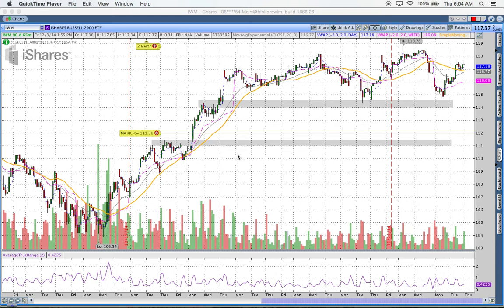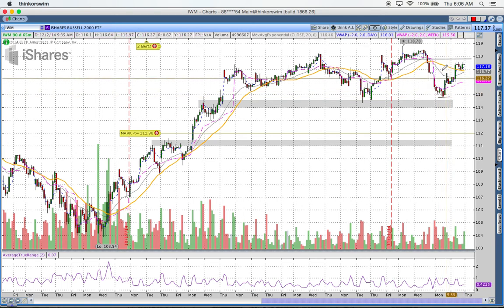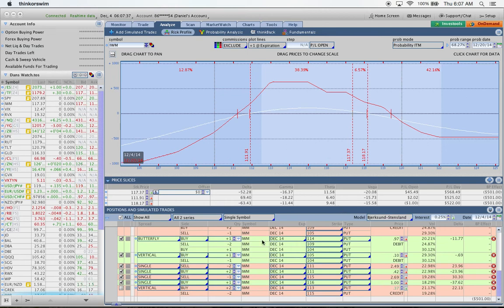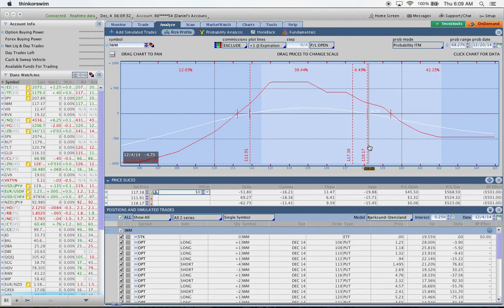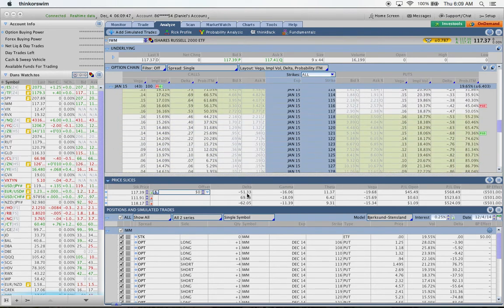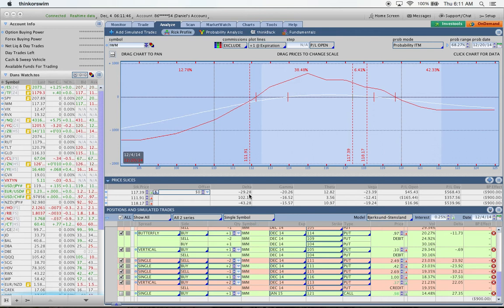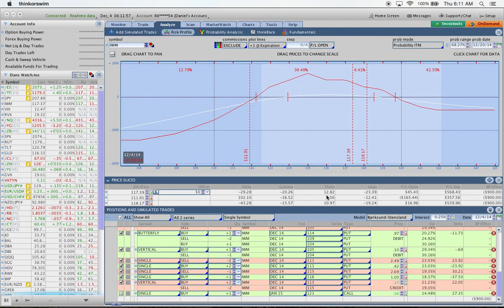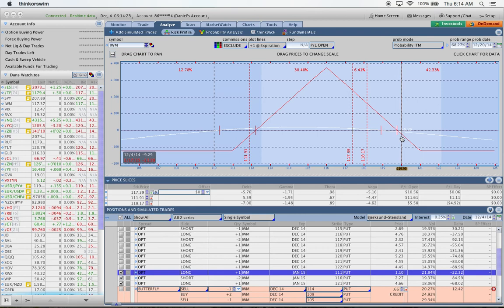$IWM Put Options Butterfly Adjustments Considered and Explained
Overview of IWM Put Options Butterfly Adjustments.  A look at the open trade and a discussion of potential adjustments as the position moves into expiration.